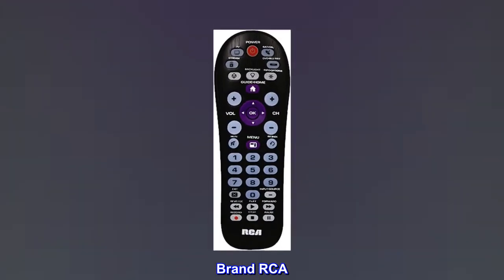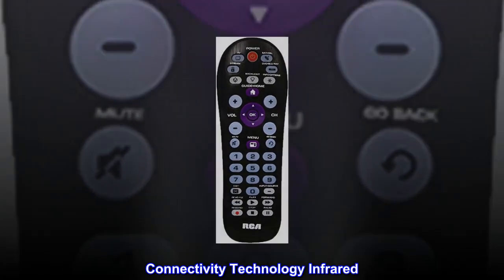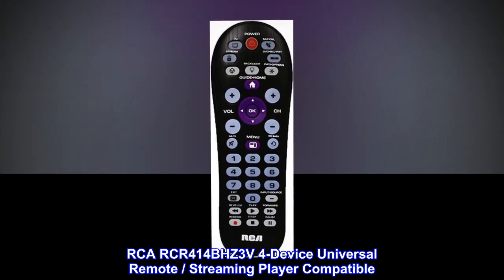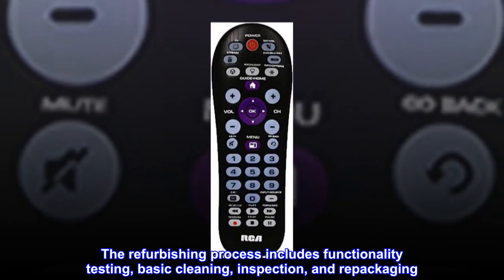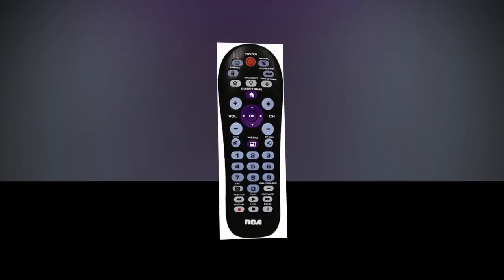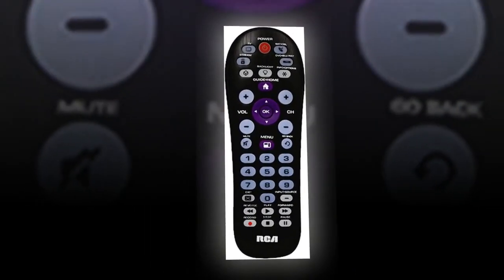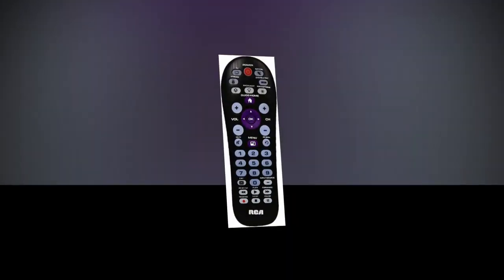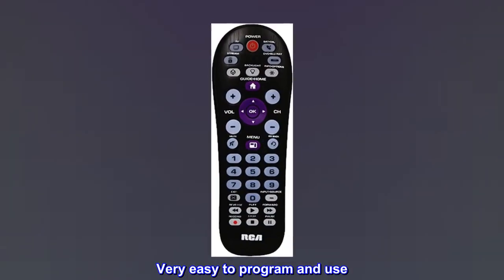BIG BUTTON UNVRSL REMOTE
BrandRCA
Max Number of Supported Devices4
Compatible DevicesDVD/Blu-ray Player
Connectivity TechnologyInfrared
Controller TypeRemote Control
RCA RCR414BHZ3V 4-Device Universal Remote / Streaming Player Compatible
This refurbished product is tested and certified to look and work like new. The refurbishing process includes functionality testing, basic cleaning, inspection, and repackaging. The product ships with all relevant accessories, and may arrive in a generic box
A real quality product. I’m very happy
I liked the action of the unit. Buttons very responsive. I would recommend this product. It also linked quickly to my Samsung with no issues
great to be able to control our roku and tv with one remote and when the kids destroyed one it was inexpensive to replace!

Very easy to program and use